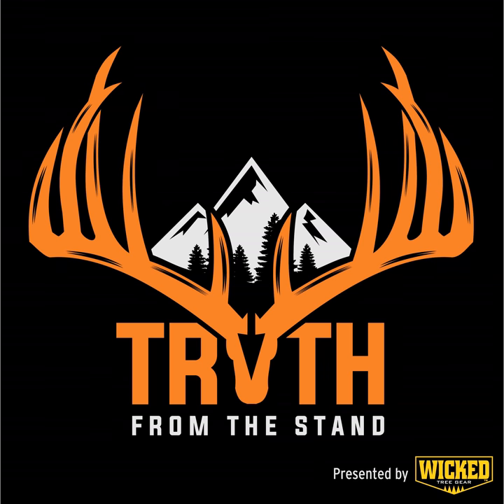Truth From The Stand Podcast #15: Patterning Mature Bucks On Public Land W/Midwest Whitetail's...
Today on the show I'm joined by Aaron Warbritton of Midwest Whitetail. Aaron is a producer&nbsp;with Midwest Whitetail and works on a wide variety&nbsp;of video/content coming from Bill Winke's crew. Just a few to his credit include Cabelas's Spring Thunder, Great Plains Show, Cabela's Whitetail Season and he even chips in on some of the Chasing November content. Today Aaron will share strategies for patterning mature bucks on public land along with a few late season tips. With a renewed affinity for hunting public land, I was really looking forward to chatting with Aaron. I certainly picked&nbsp;up a few tips and tricks from, and I hope you all do too—Enjoy! To listen to the podcast click the orange play button at the top of the page. If you like the podcast,&nbsp;please leave us a 5 star iTunes rating...we'd really&nbsp;appreciate it.  Click here to listen/subscribe on iTunes (best for iOS devices) Click here to listen/subscribe on Stitcher (best for Android devices)  Click here to listen/subscribe on Google Play Music (another option for Android devices) What To Expect From Podcast #15 : —Aaron's background —Best times of the season to pattern mature bucks on public land —Online scouting —Terrain features to look for on public land —How to use hot sign to your advantage —How long it takes to pattern a mature buck before moving in for a hunt —Aggressive hunting vs. patience —Observation sits vs. hunts —Preparing for the grind of the season —Aaron's take on the moon and weather patterns —Playing the wind w/mature bucks —Scent concealment —3 tips for late season deer hunting Show Notes And Links: —Check out all the great content at MidwestWhitetail.com —Be sure to check out the Midwest Whitetail YouTube page to watch all their video shows —Follow Midwest Whitetail on all their social media platforms:&nbsp;(&nbsp;Facebook,&nbsp;Instagram, and Twitter&nbsp;) —Check out our partner, Exodus Trail Cameras, at Exodusoutdoorgear.com...and be sure to follow them on their social media pages (&nbsp;Facebook&nbsp;,&nbsp;&nbsp;Twitter, &nbsp;and,&nbsp;Instagram&nbsp;)